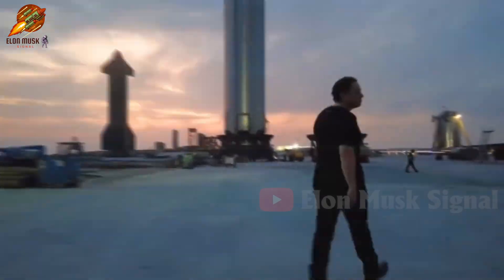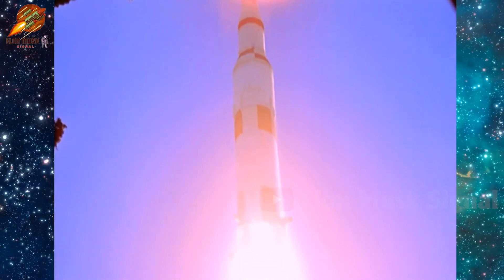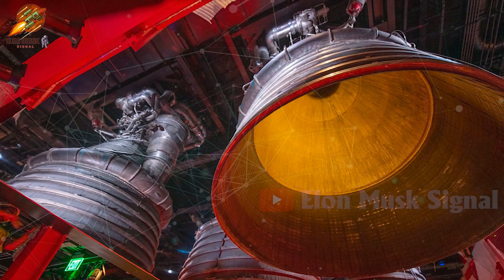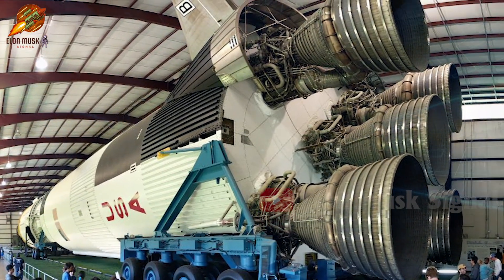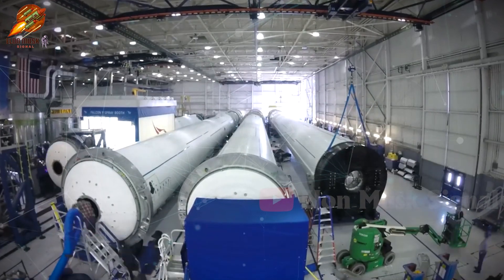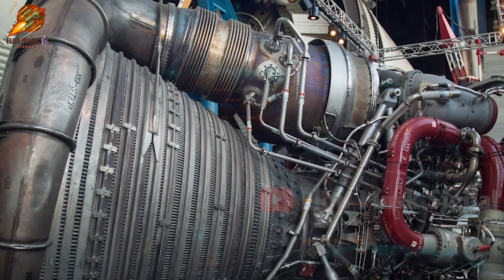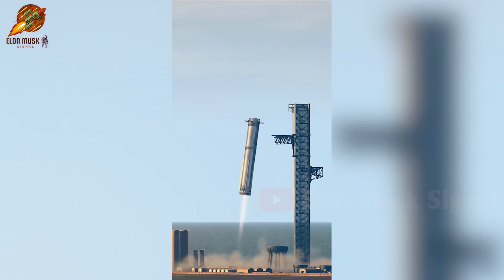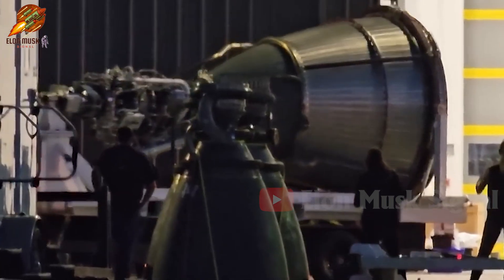Why does SpaceX use up to 33 Raptor engines for Starship?